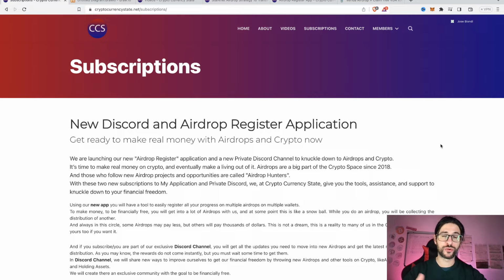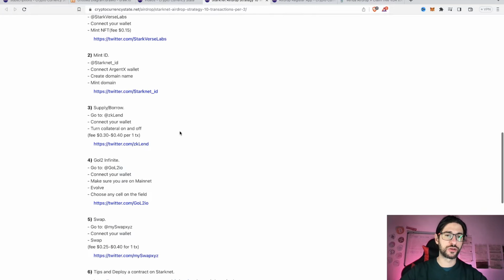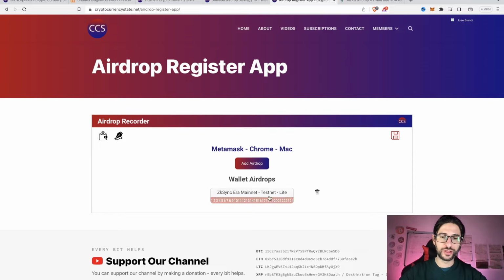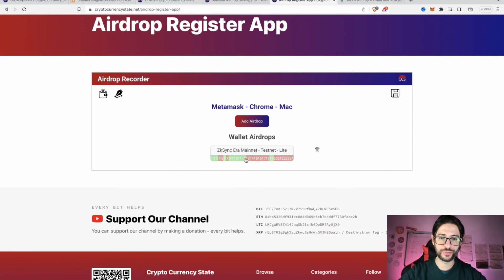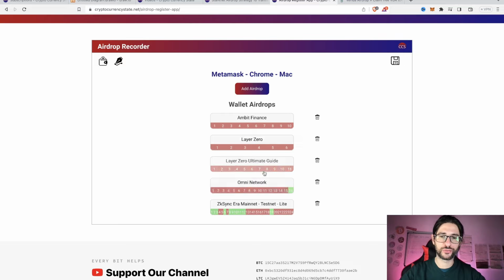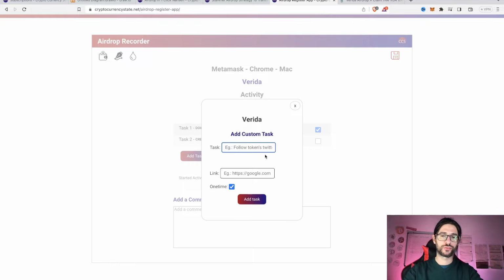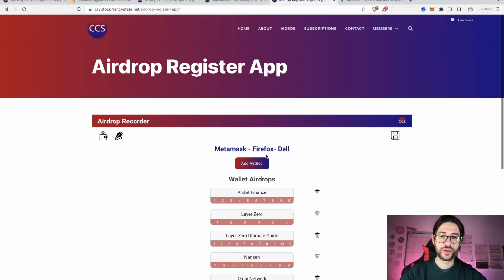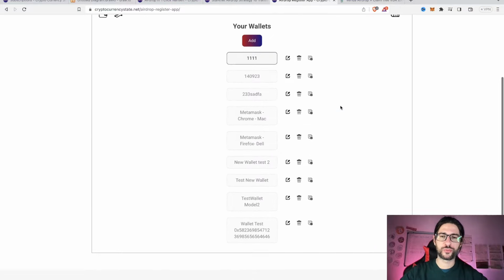🎁 Airdrop Application Review - New UPDATES 🪂 Get ALL Airdrops Easily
Today, we cover new updates on our Airdrop Application created by CCS.
We do a FULL REVIEW of our app telling you exactly how it works and what can you do with it. And Why is one of the best tools for Airdrop Hunters in the Market Right now.

💎 BTC - 15C27aa3S217M2V7S9PfRwQY2BLNCSe5D6
💎 ETH - 0xbc5320df931ec8d4d069d5cb7c4ddf7730faae2b
💎 LTC - LKJgwEV5Z414JaqSbJ1ciN6DpDMfAyUjX9

TIMESTAMPS:
0:00​​​​​​​​​​​​​​​​​​​​​​​​​​ Video topic: Airdrop Application Review
1:05 Intro Crypto Currency State
1:15 What we will cover on this video
1:51 High level review on How the Airdrop app works
3:50 Login to the APP
4:02 Wallets Section - Your Dashboard
5:15 Create your New Wallet
5:54 Inside your Wallet - ADD Airdrops
6:28 Your Airdrop List Dashboard
6:55 Inside your Airdrop - DO the Tasks
7:24 There are 2 Type of Tasks
9:28 Colors to understand your progress on the Airdorp Tasks
10:41 Add New Custom TASKS - Edit them and Remove them
12:30 Remember you can add Notes and comments
13:05 Airdrop List is usually Updated DYOR
14:00 Create CUSTOM AIRDROPS
15:31 Use your new Custom Airdrop
15:55 Add new TASKS to your Custom Airdrop
16:46 ALL SECTIONS REVIEW
17:41 Copy ONE WALLET into a NEW WALLET
19:32 That is How My Airdrop Application Works
20:45 NEW functionality I want to Do
22:22 Advice on AIRDROP HUNTING
22:50 Subscription PRICES